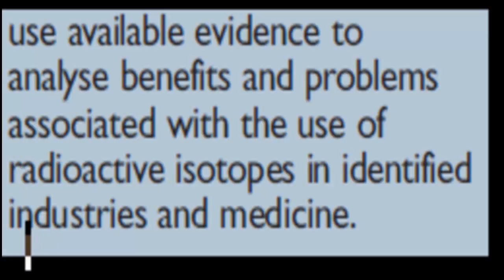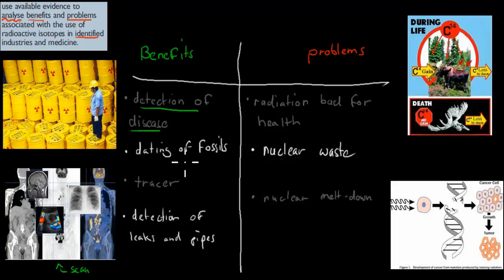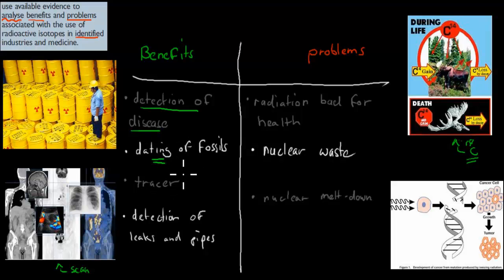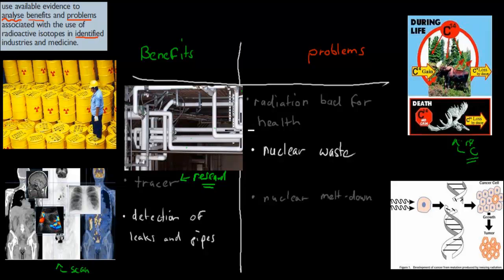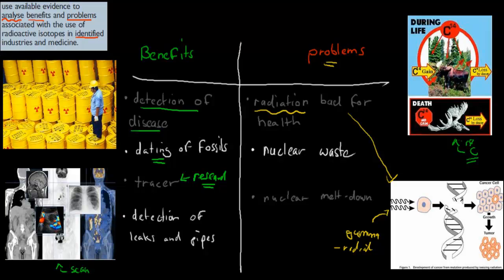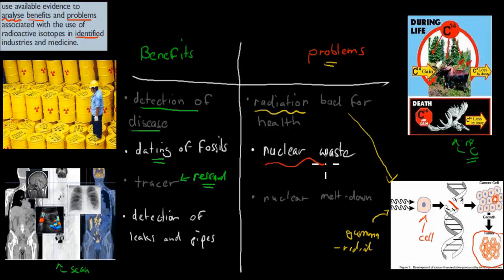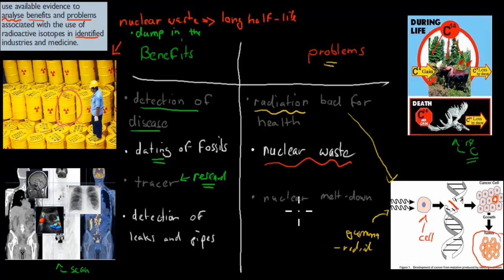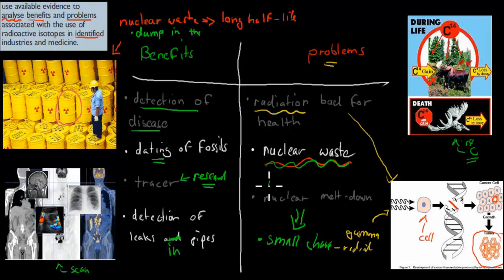8. Problems and benefits with use of radioisotopes (HSC chemistry)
Covers the HSC chemistry syllabus dot point: "use available evidence to analyse benefits and problems associated with the use of radioactive isotopes in identified industries and medicine"